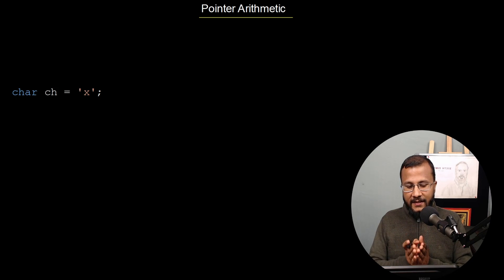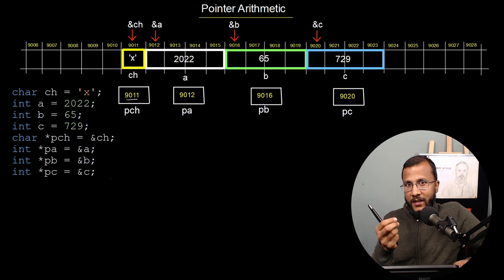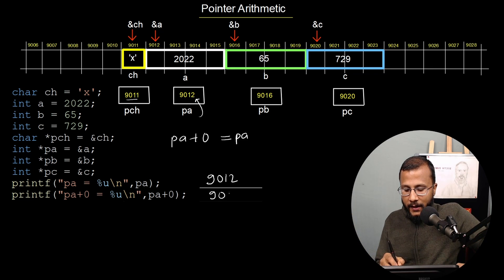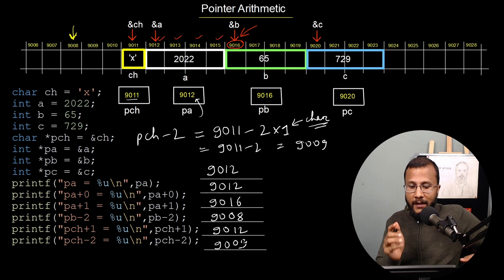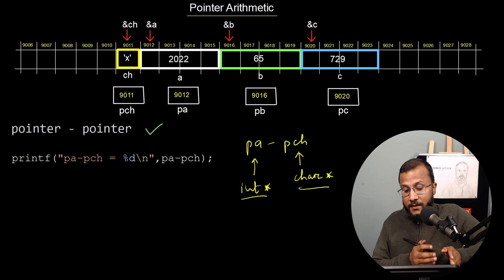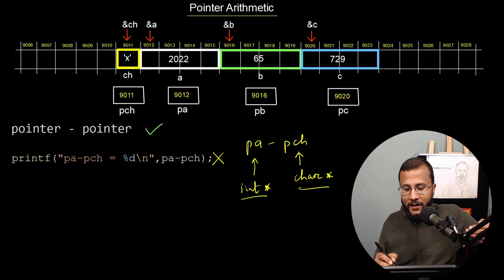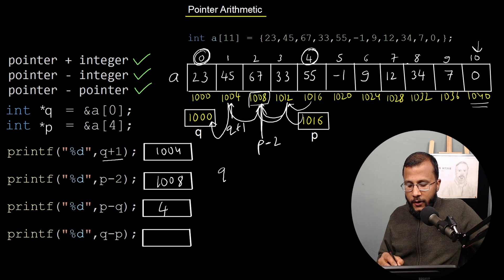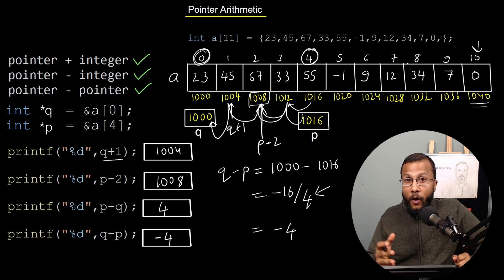Know About All Valid Pointer Arithmetic Operations | Complete C programming course | Lecture #15.5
Learn about all valid arithmetic operations for a pointer variable. Understand how does pointer+integer, pointer-integer and pointer-pointer work!

⏱️Timestamps►

This lecture belongs to ✅ Section 15 : Pointers

🌳If you like my work and wish to contribute financially, you may donate on the following UPI ID ►
💧My UPI ID: sunildhimal@uboi
☑️ About the course: Layman's Introduction to Programming using C includes lectures for learning programming concepts using the C language. This course is for absolute beginners and no prior knowledge of programming is required. The topics are introduced in a friendly, easy, and relatable way so that it becomes easy to understand the topic well. The flow of the lecture is carefully planned and the topic or concept is introduced at the right moment so that it becomes relatable for the learner and he/she experiences easy navigation between topics/concepts/chapters. The learner is expected to gain mastery in C programming after completing this course. Unlike many similar courses on C programming, this course does not directly start with programming, but rather it starts by covering some essential fundamentals of computers that are required for learning programming.

📑 Following are the sections/chapters available in this course►
✅ Section 1 : Introduction
✅ Section 2 : Essential Fundamentals
✅ Section 3 : Getting Started
✅ Section 4 : Elementary Programming
✅ Section 5 :  Data Types and Constants
✅ Section 6 : Operators and Expression
✅ Section 7 : Decision Making
✅ Section 8 : Looping
✅ Section 9 : Nested Loop
✅ Section 10 : Functions
✅ Section 11 : Program Structure
✅ Section 12 : Arrays
✅ Section 13 : 2D Arrays
✅ Section 14 : Strings
✅ Section 15 : Pointers
✅ Section 16: Structure and Union
✅ Section 17: Memory Management
✅ Section 18: More about Pointers
✅ Section 19: File Handling
✅ Section 20: Some useful features in C

⚙️The features of this course are►
✔️ Experienced teacher (7+ years experience)
✔️ Complete tutorials on C programming
✔️ Learn programming not just the C language
✔️ Hands-on(Coding) demonstration
✔️ Board work
✔️ Interactive content
✔️ Relatable examples/applications
✔️ Focus on computational thinking skills
✔️ Quizzes
✔️ Practice problems
✔️ Puzzle questions
✔️ Fun and easy explanation
We are in the mission of providing easy, intuitive, fun and in-depth lectures on programming, data structures, algorithms & problem solving skills.